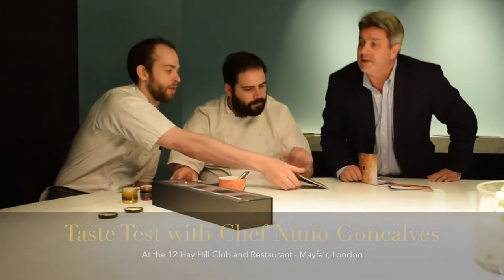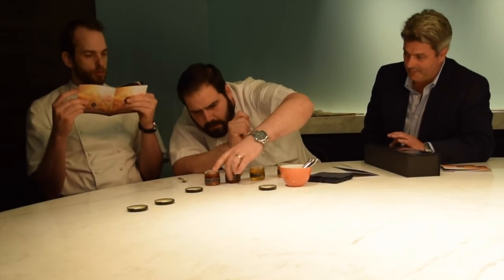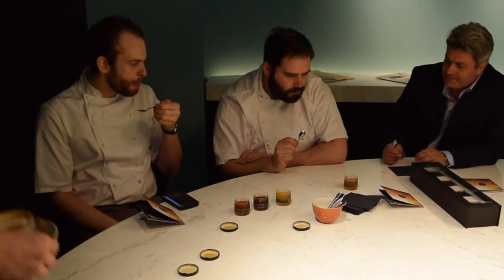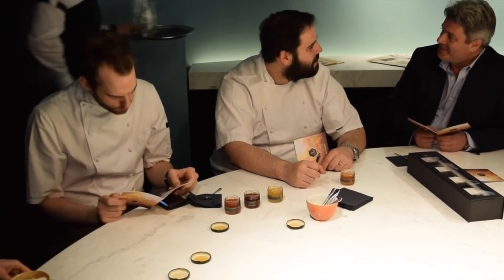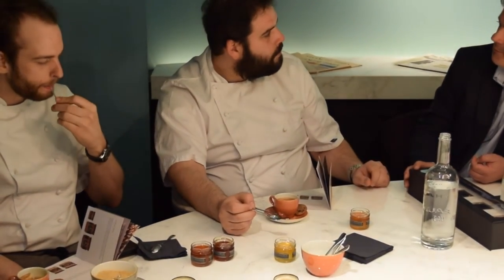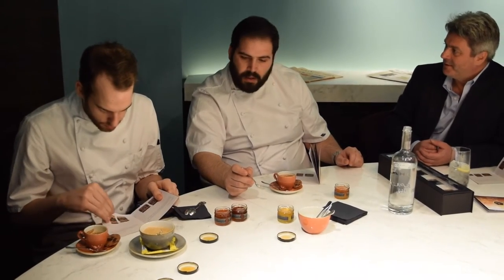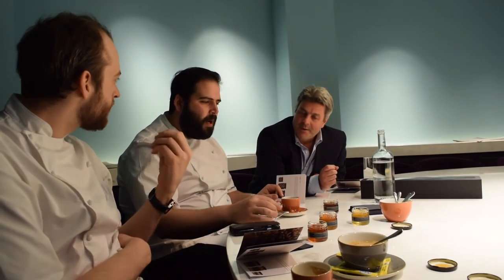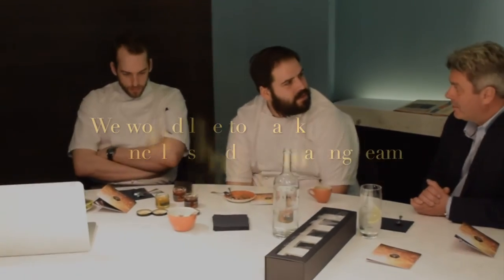Gustare Honey Chef Nuno Goncalves Taste Test Video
Take a look at one our first Taste Test sessions. We would like to thank Chef Nuno Goncalves and his team at 12 Hay Hill Club & Restaurant, Mayfair, London.